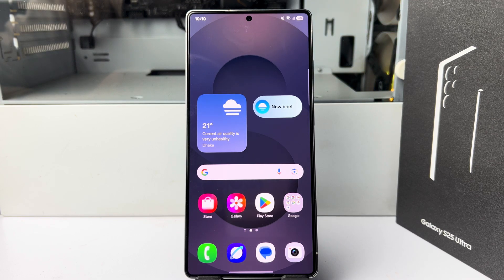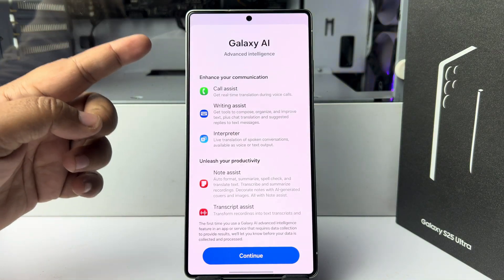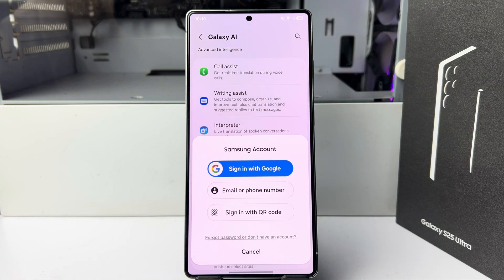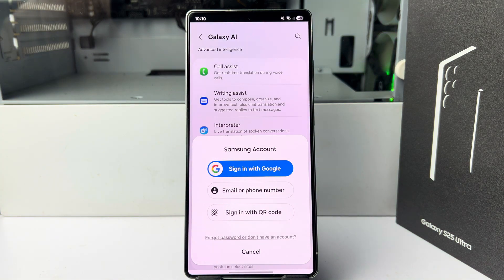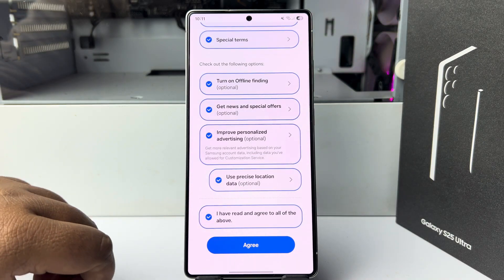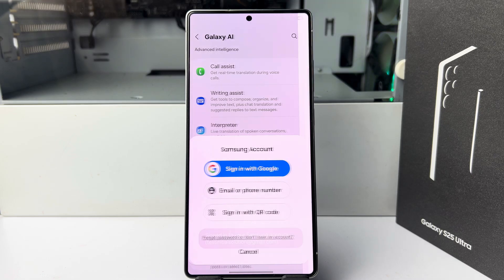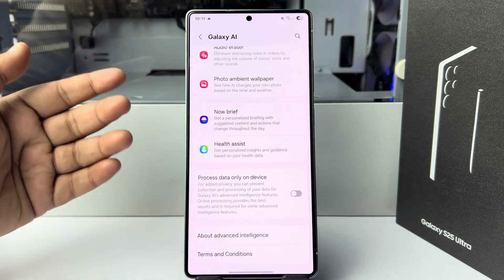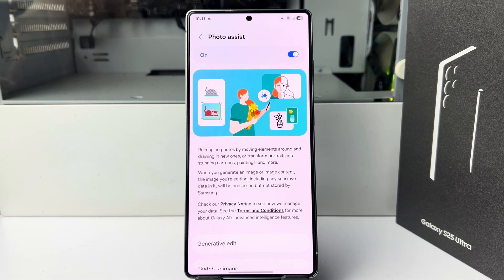Galaxy S25/ S25+/ S25 Ultra: How to Enable Samsung AI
To enable Samsung Galaxy AI on the Galaxy S25, S25+, or S25 Ultra, you can press and hold the side button to activate Google Gemini. You can also adjust the options in the Settings menu. You can get the full Galaxy AI experience by signing in to your Samsung account and Google account.

How do I enable Samsung AI?
Can I use Galaxy AI on S25 Ultra?
Does Samsung have an AI assistant?
How to use AI feature in S25 Ultra?